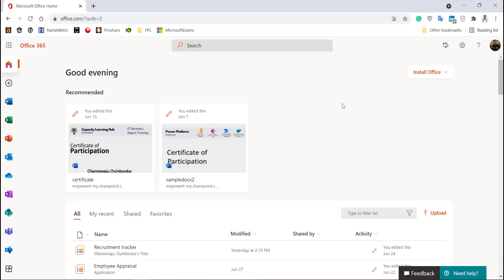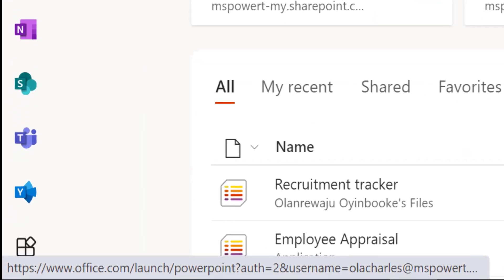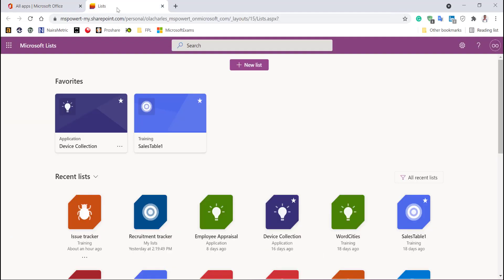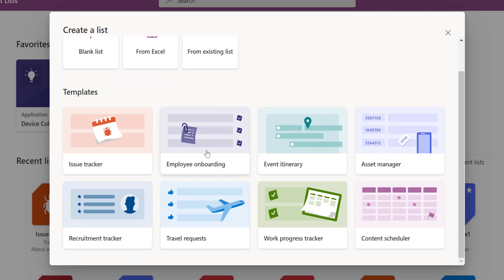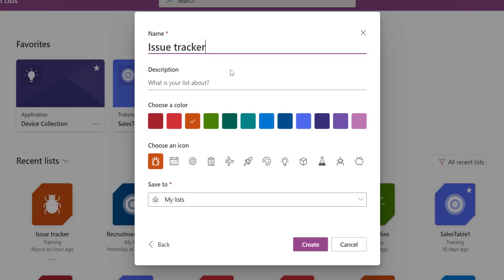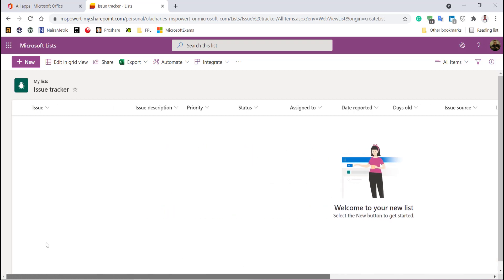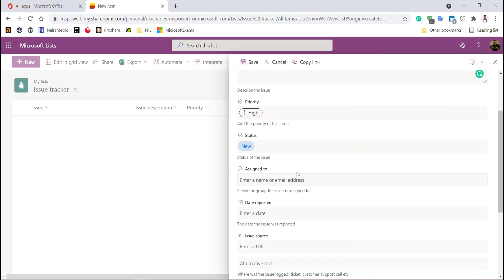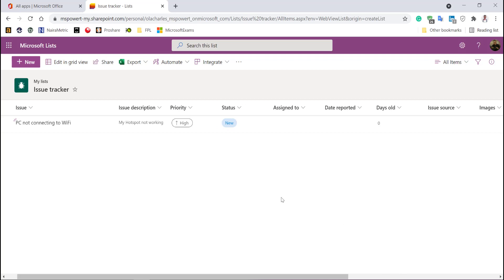Power Apps for Beginners | V2 Creating App Database Using Microsoft List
This is one of the videos in the Power Apps for Beginners series.